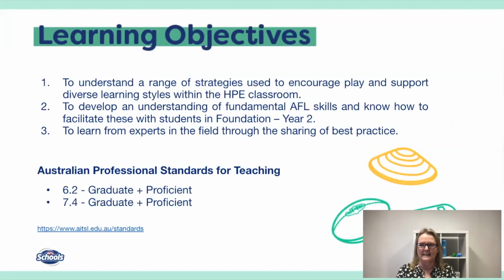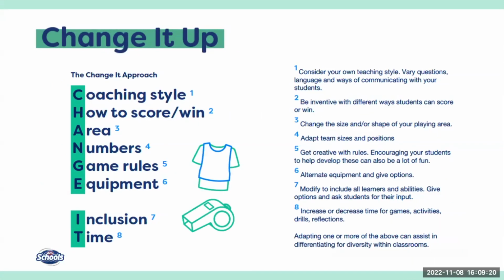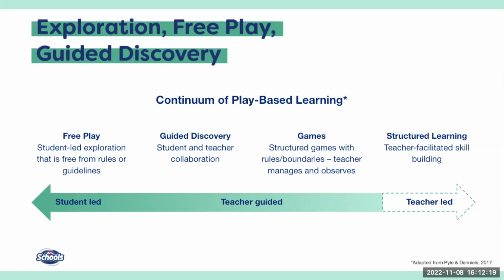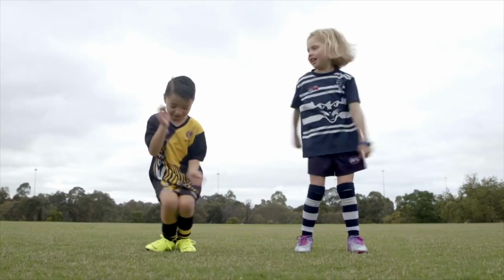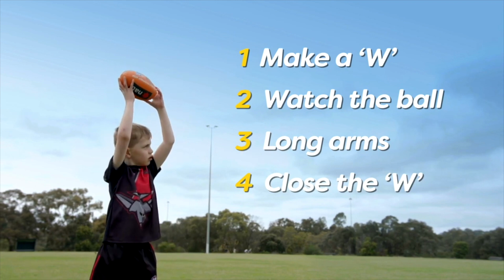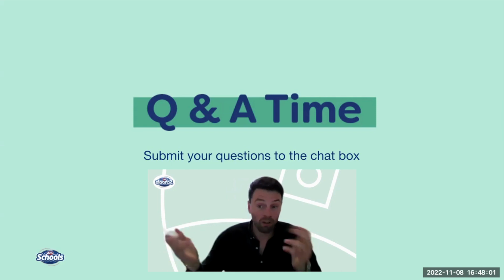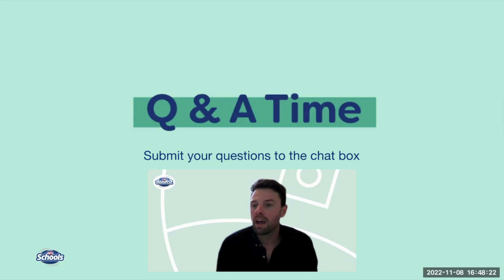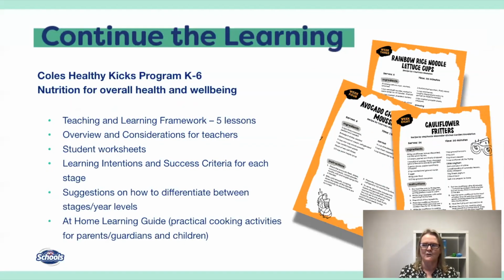Building AFL Skills in the early years: Spotlight on picking up and marking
Live recording of 'Webinar 1' on Tuesday 8th November at 4 - 5pm. Special guests Steph Chiocci & Sam McKenzie provide an expert view on how to teach these skills to students.